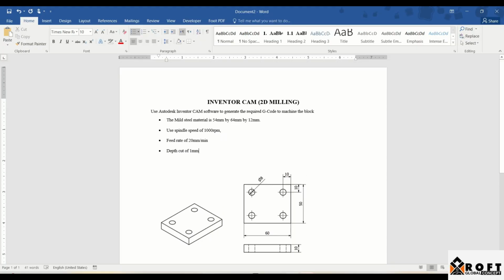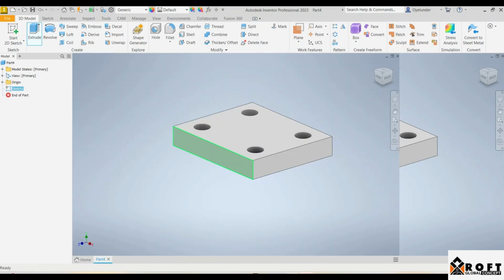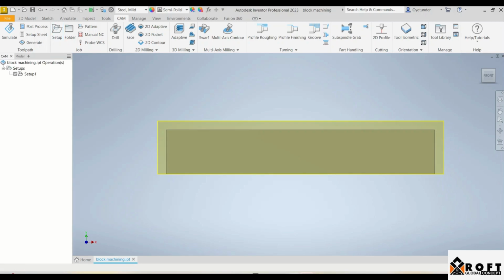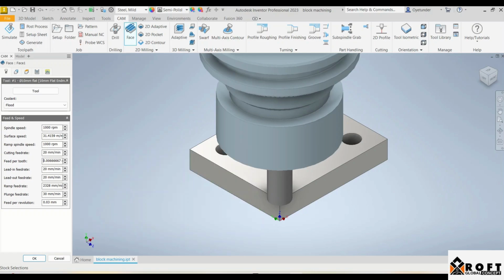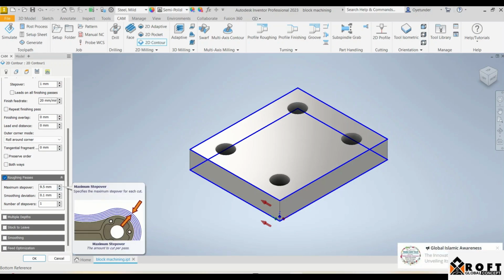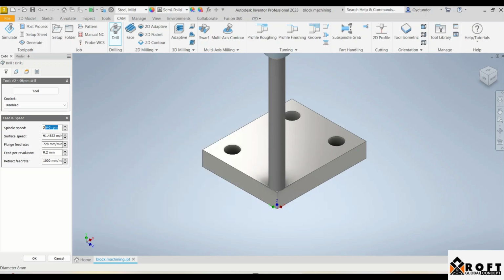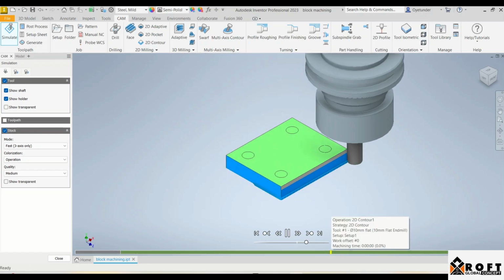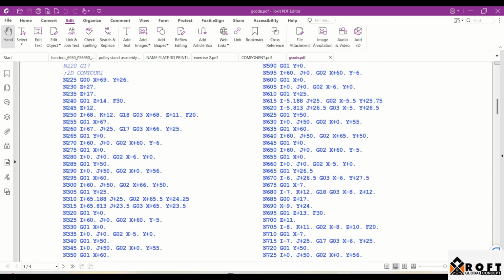INTRODUCTION TO INVENTOR CAM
In this video, we’ll dive into Inventor CAM with a simple example focused on a milling operation. You’ll learn how to set up a project, define tools, and simulate a basic milling process using Autodesk Inventor CAM. This tutorial is perfect for beginners or anyone interested in enhancing their CAM skills.